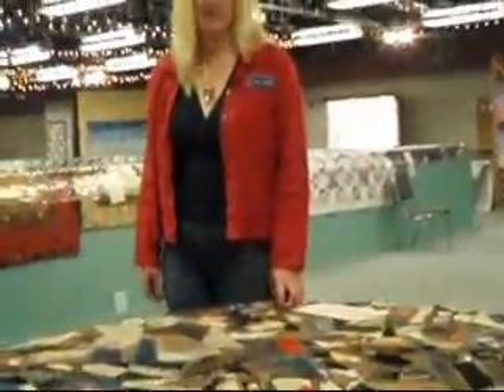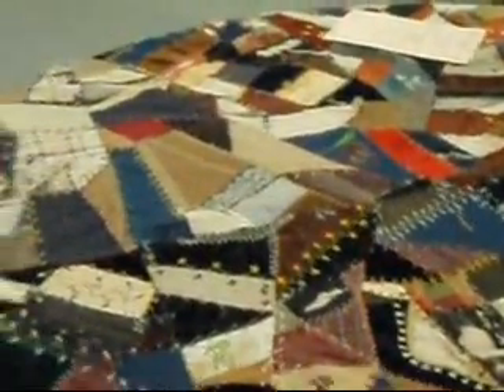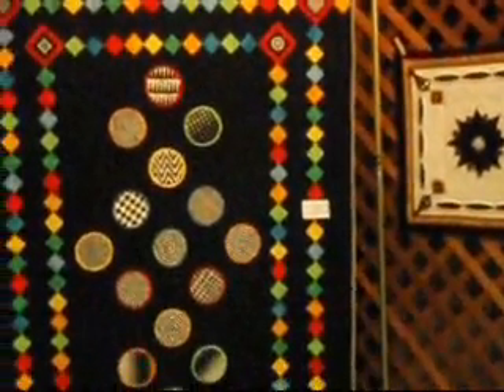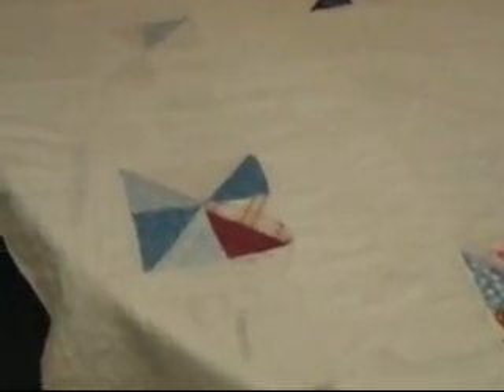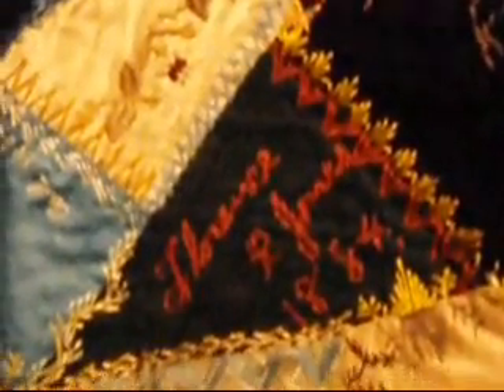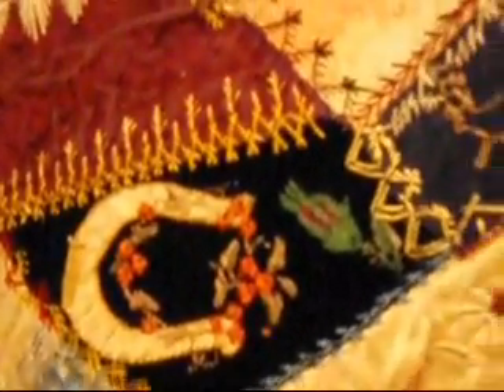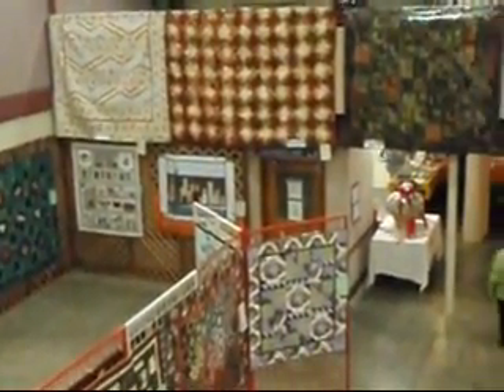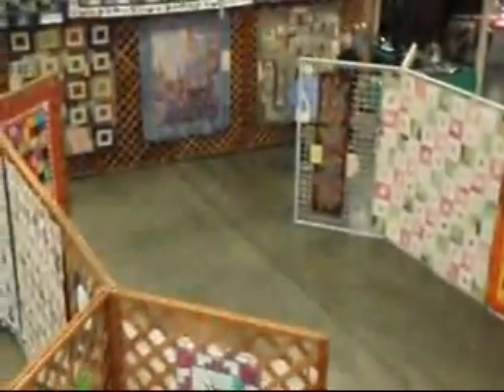Gold Beach Quilt Show 2010 Part 2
Shelley Knapp gives a tour to Dr. Joe of the Gold Beach 2010 Quilt Show 2/2